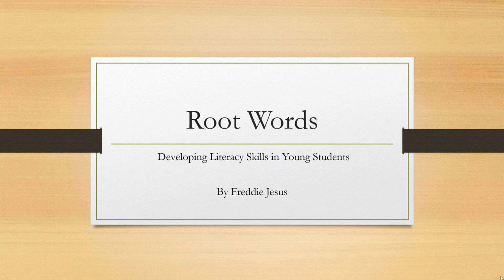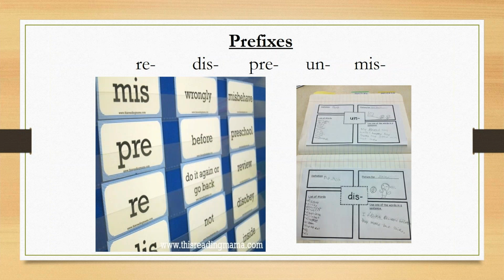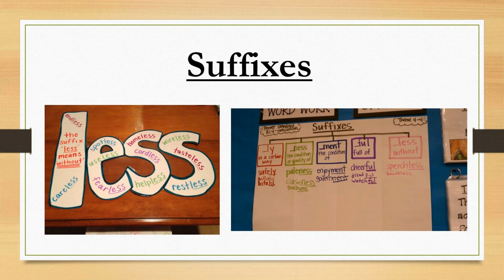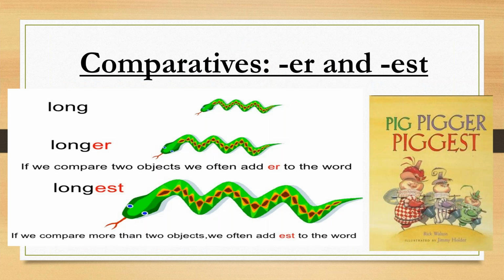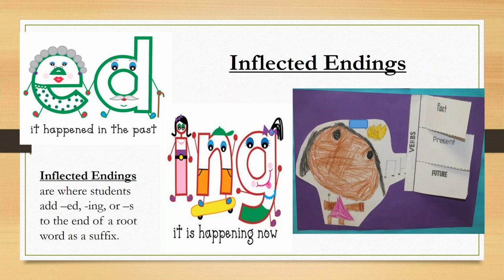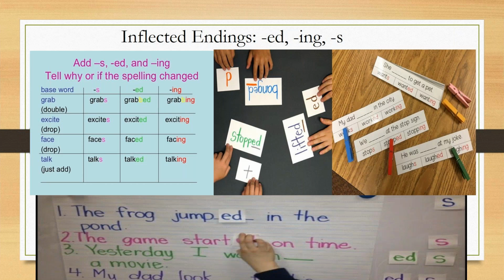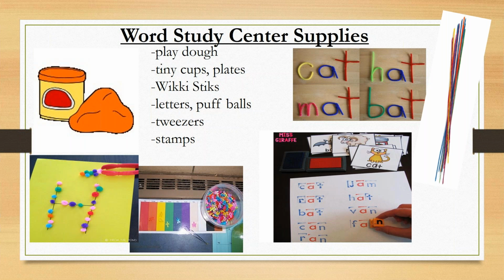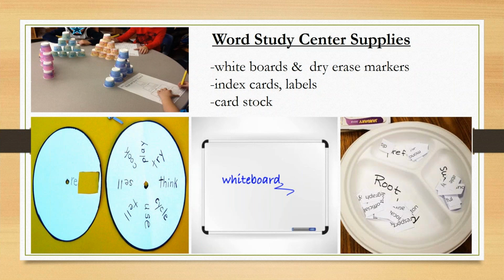Root Words: Developing Literacy Skills in Young Students (2/12/19)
Learn how to develop the skills in young students where they can determine root words by adding suffixes and prefixes.